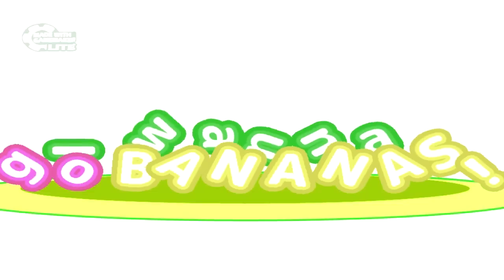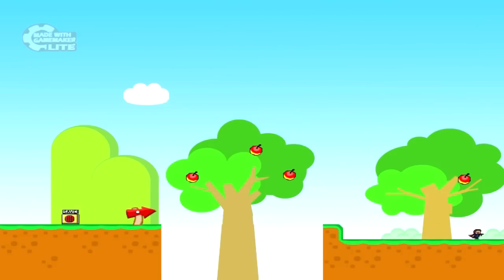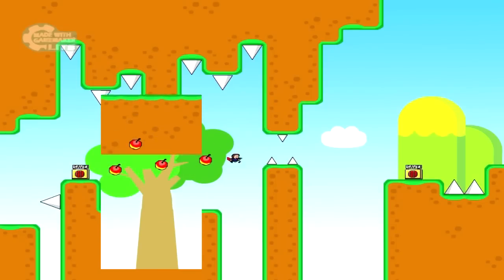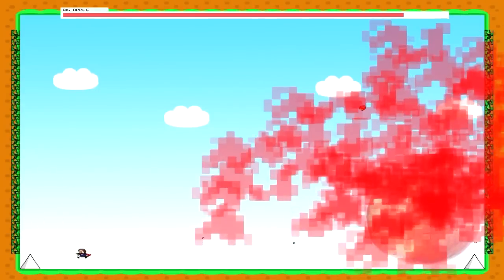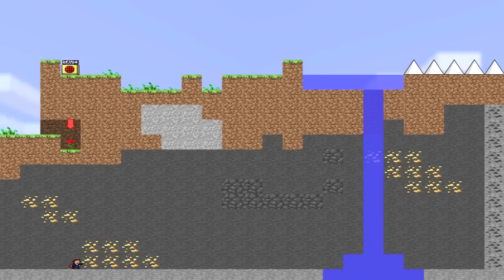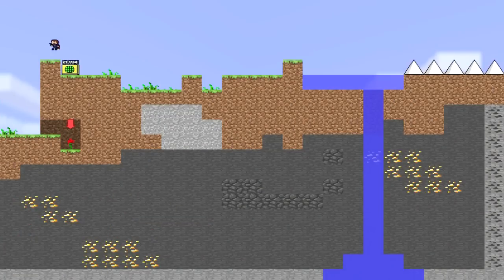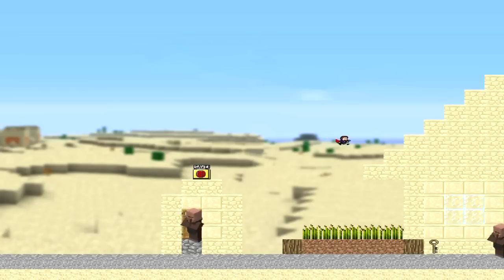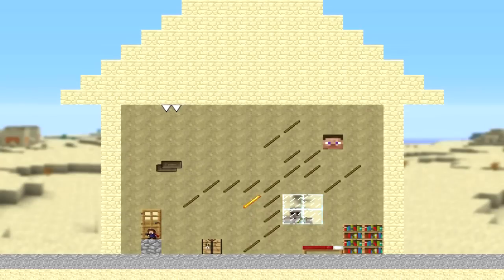I Wanna Go BANANAS! - Playthrough - Part 1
Hey guys, welcome to I wanna go BANANAS! I've played through this a couple of times before. Our goal for this game is to finish it in under an hour!